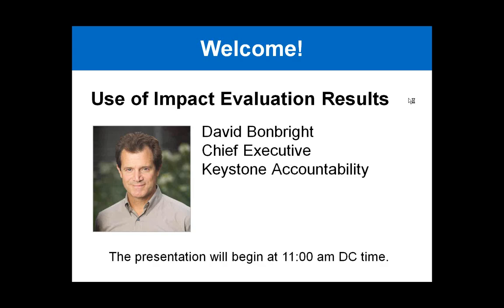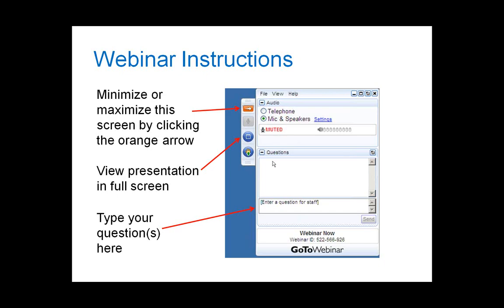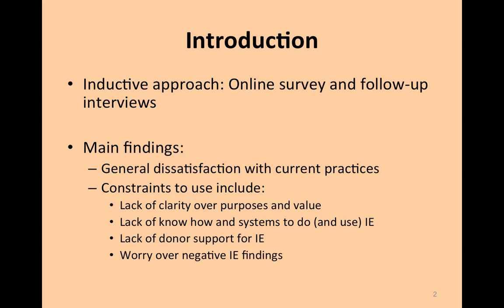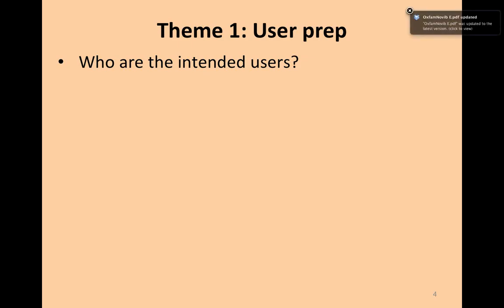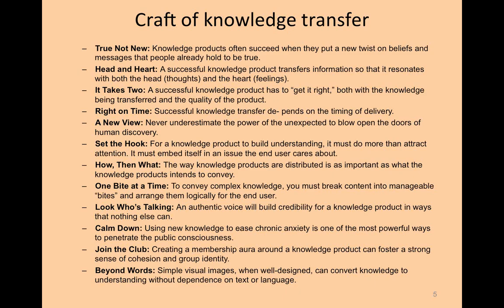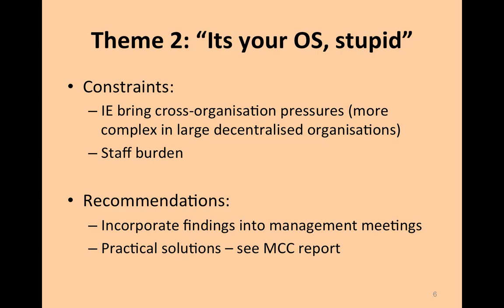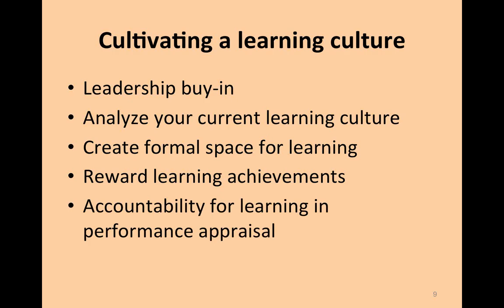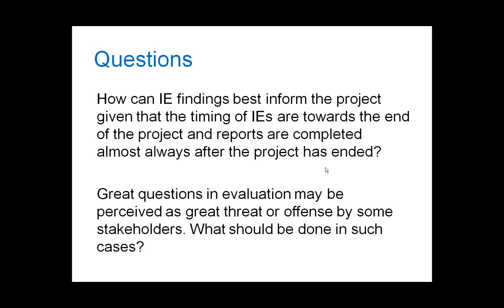Use of Impact Evaluation Results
With financial support from the Rockefeller Foundation, InterAction is developing a four-part series of guidance notes and webinars on impact evaluation. The fourth guidance note, authored by David Bonbright, is Use of Impact Evaluation Results and is available In this webinar, David gives an overview of this guidance note.